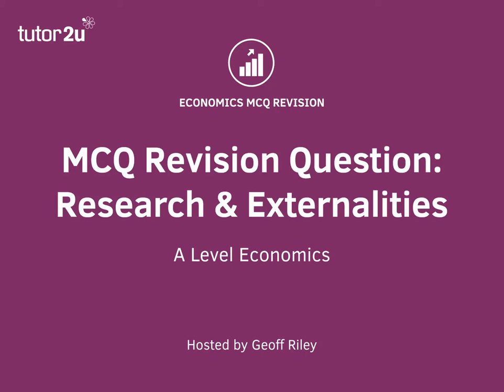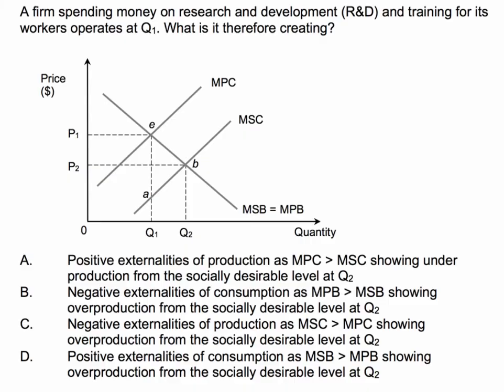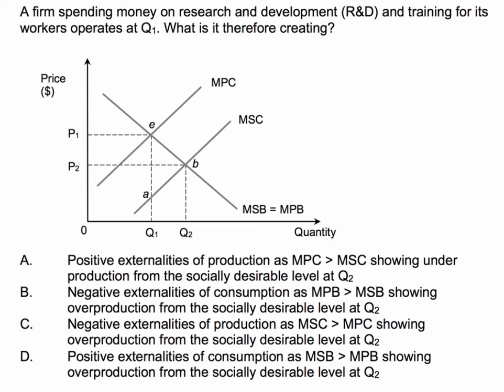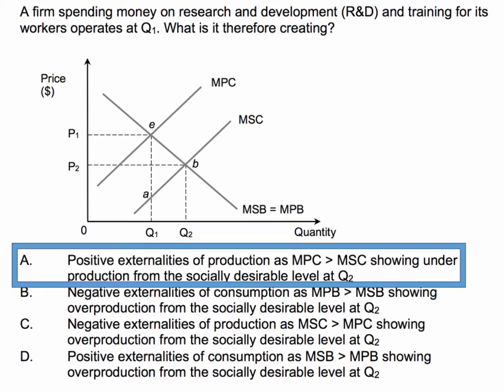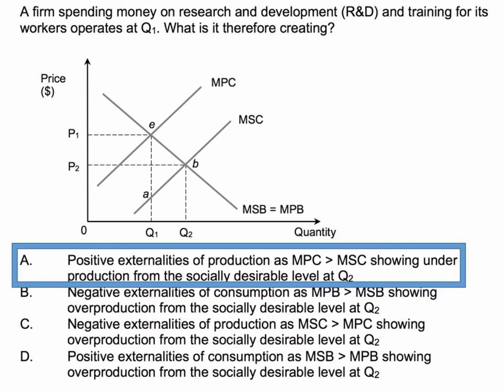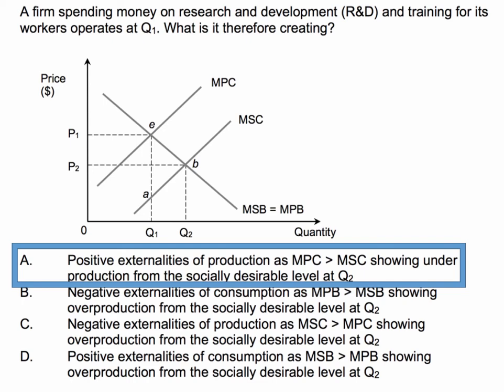MCQ Revision Question: Externalities in Production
This multiple choice question tests understanding of the effects of research and development spending and training by businesses that has spillover effects.